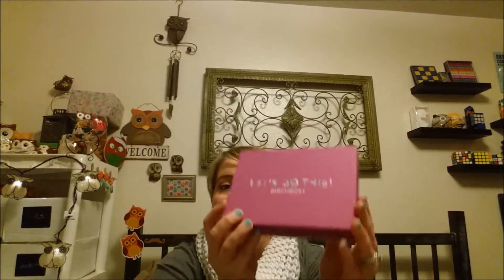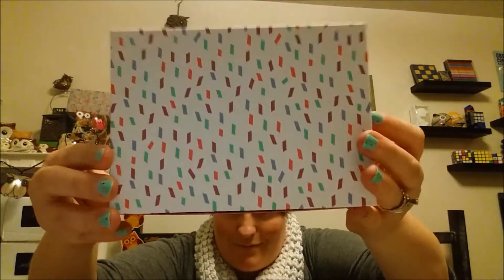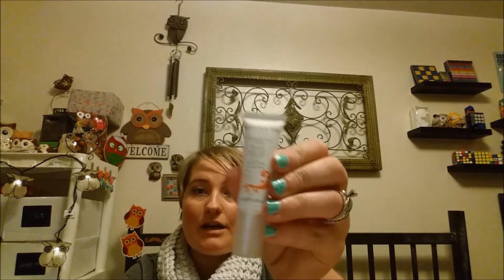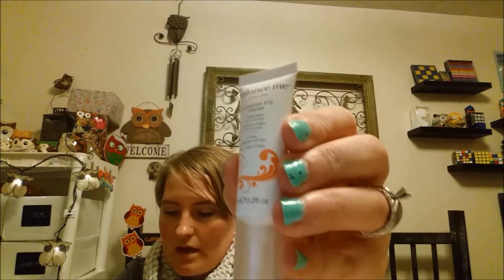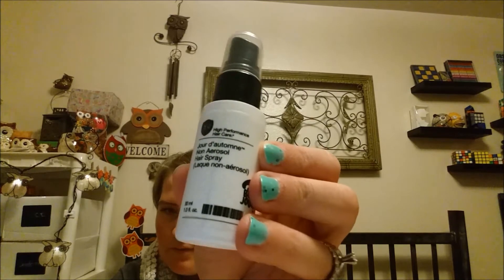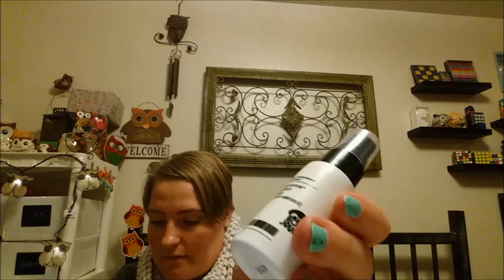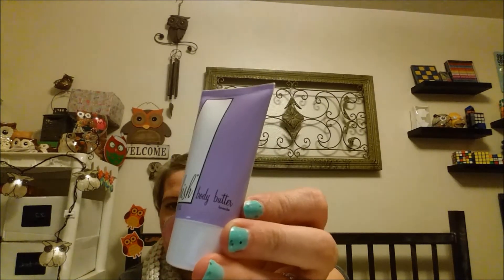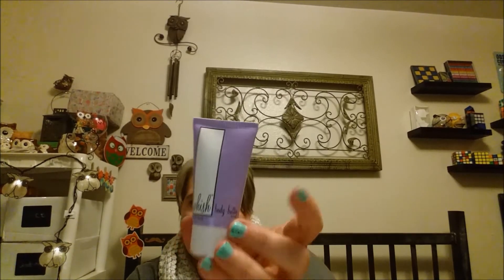Birchbox January 2015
Here are my subscriptions as well as my Instagram to check out my Dollar Tree finds and DIYs.

• Walmart Beauty Box = $5.00 each quarter

• EyesLipsFace (ELF) Beauty Bundle = $ 19.95 every 8 weeks plus $6.95 shipping